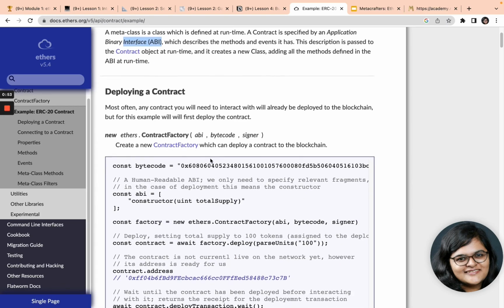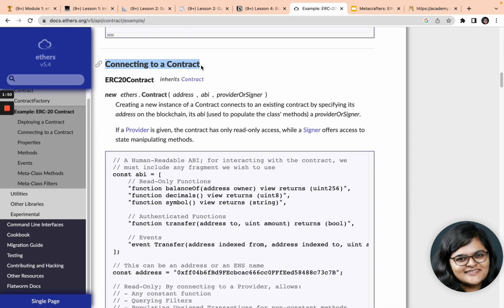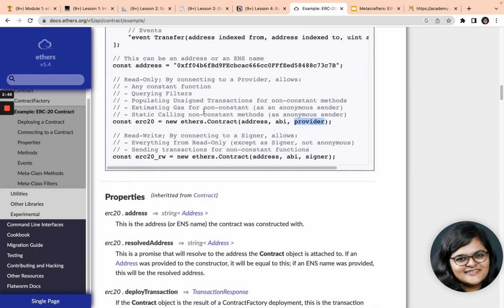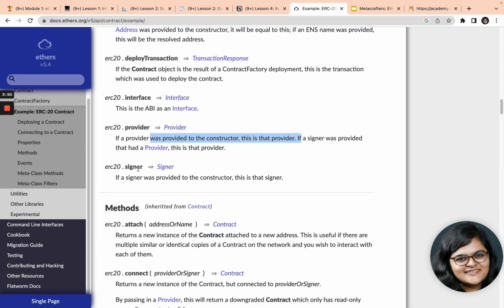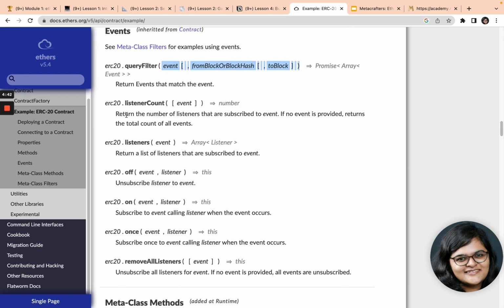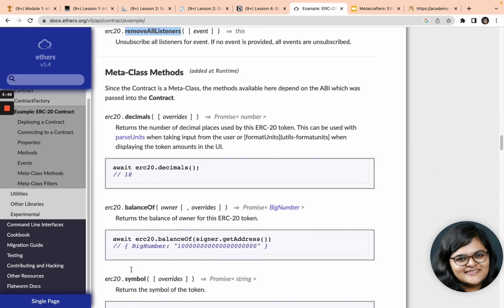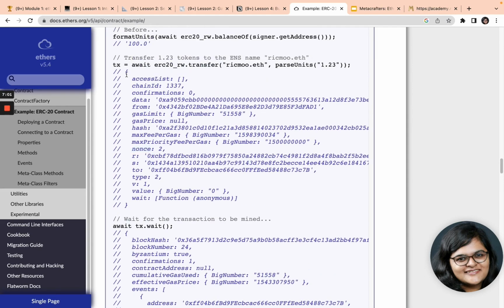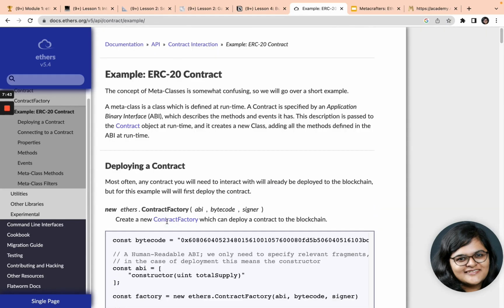An example ERC20 contract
Learn about ERC20 contracts with this example!

This video is from the Metacrafters.io solidity advanced course, from module 'Building Your First Dapp', lesson 'What is ethers.js?' page 7.  Complete the course and assessments to earn a credential NFT and crypto rewards.